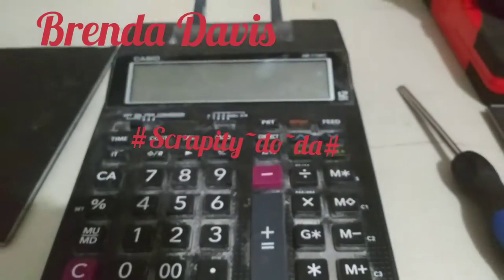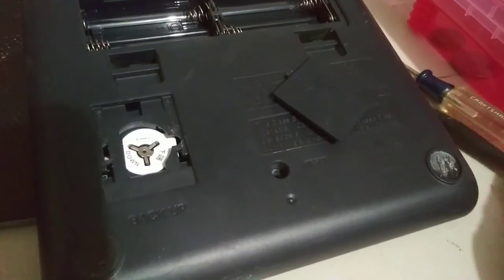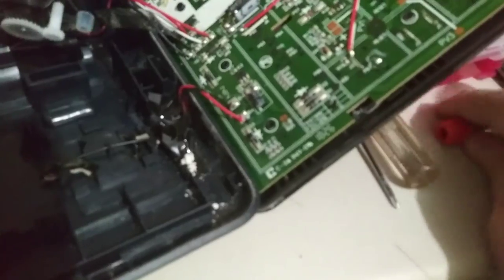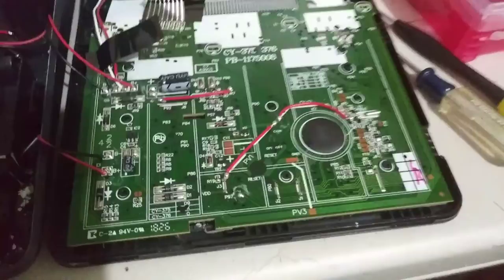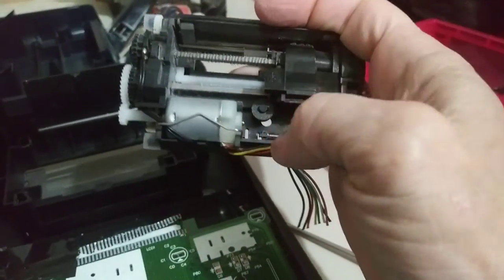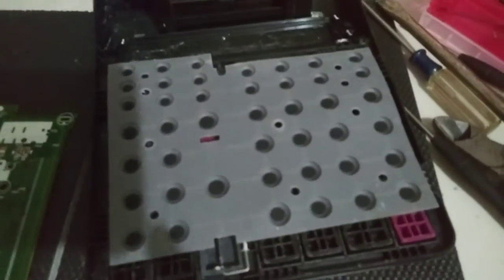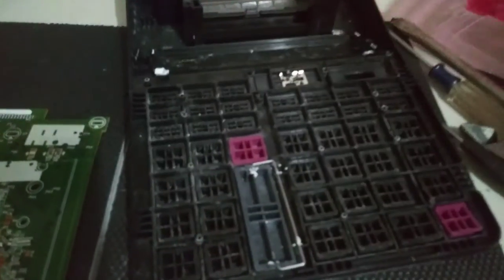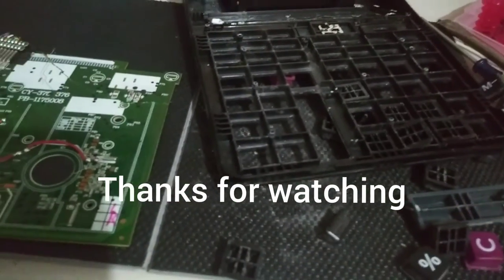Break down old Calculator~ Found in Dumpster